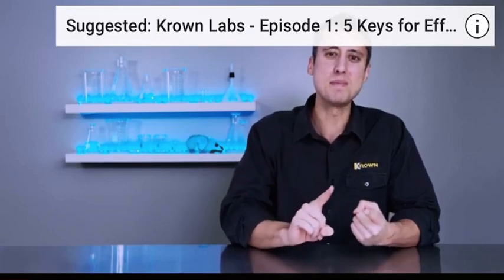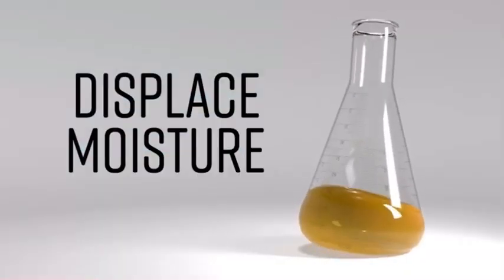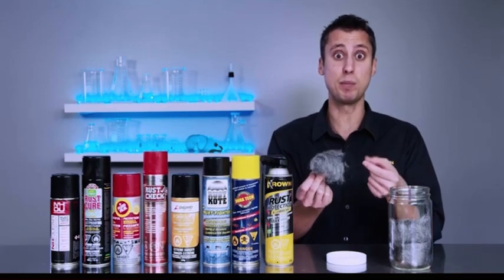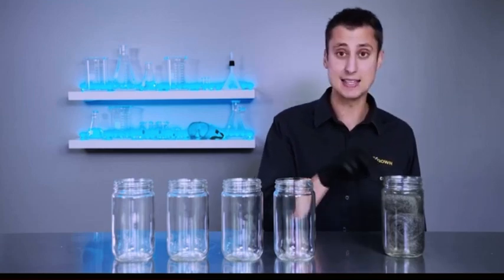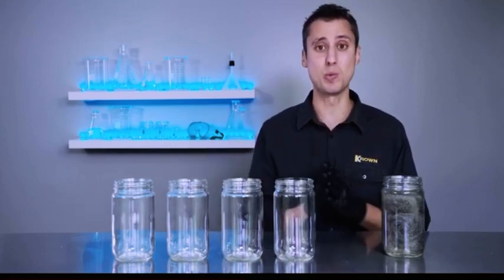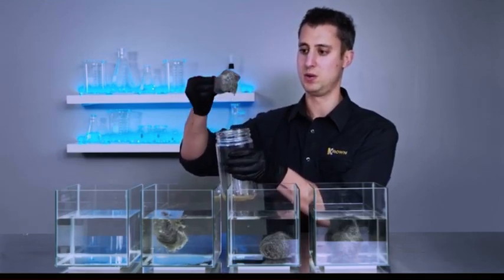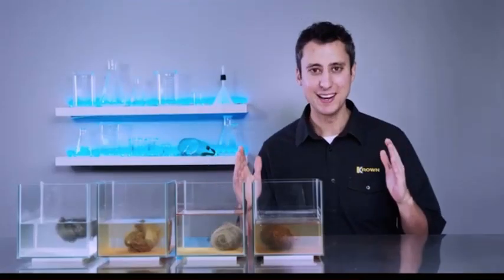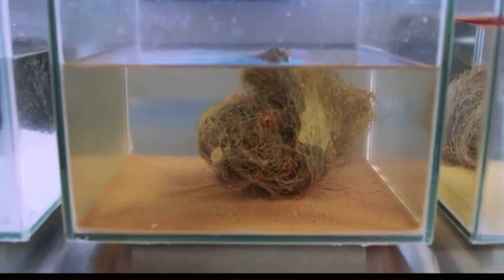Episode 2: Steel Wool vs Water Test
Presented by Krown Labs

A comparison of different Rust Protection products along with Krown.  See why it is important to do your research on the best rust protection product for your vehicle and why you need rust protect your vehicle.  All 5 key factors of effective rust protection can be seen here in this little experiment.